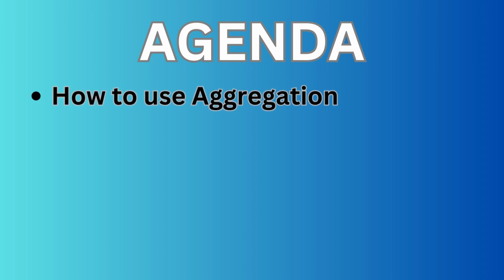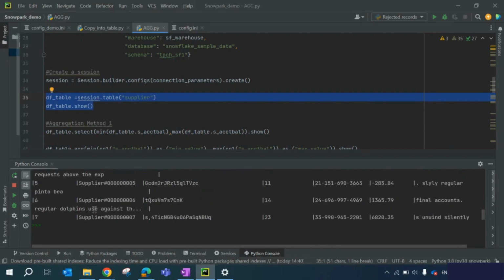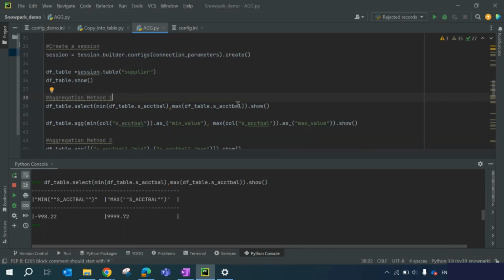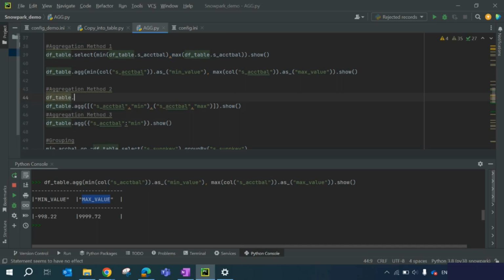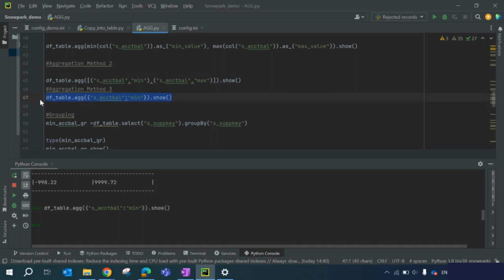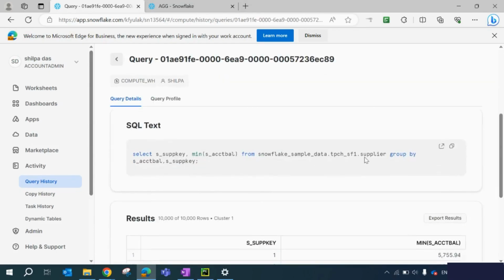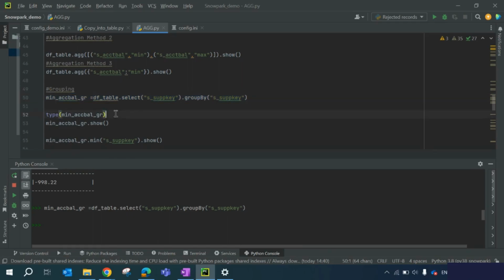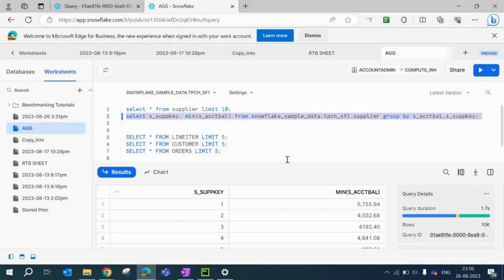Snowflake Demo: Aggregation in Snowflake: GROUP BY | How Do You Use It?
In this episode, we're going to discuss how to do aggregation using group by method using Snowpark dataframe.